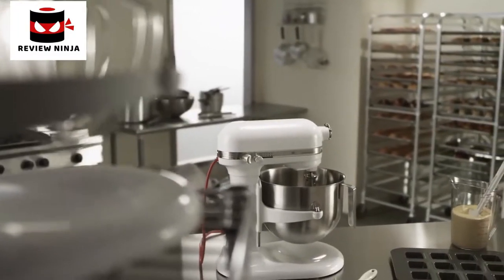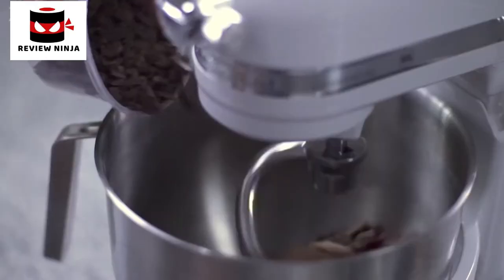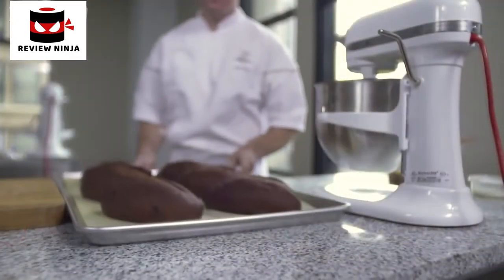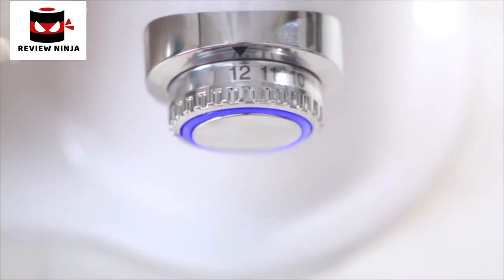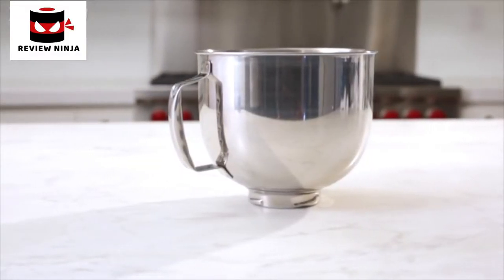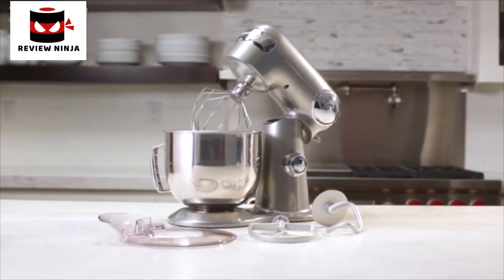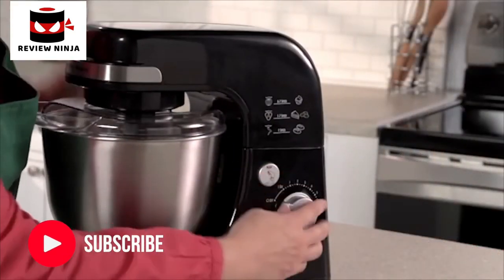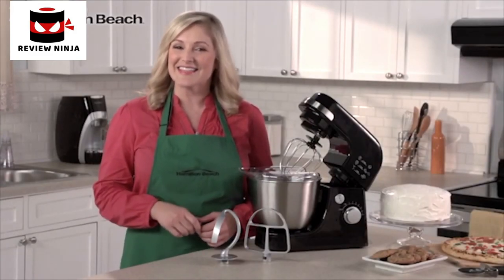5 Best Stand Mixers. Rating 10/10.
In today's video we've hand-picked the 5 best stand mixers.

► 5. KitchenAid Artisan Series 5 Qt. Stand Mixer

► 4. Ankarsrum Original 6230 Black Chrome and Stainless Steel 7 Liter Stand Mixer

► 3. KitchenAid KSMC895ER 8-Quart Commercial Countertop Mixer with Bowl-Guard

► 2. Cuisinart SM-50BC 5.5-Quart Stand Mixer

► 1. Hamilton Beach Electric Stand Mixer